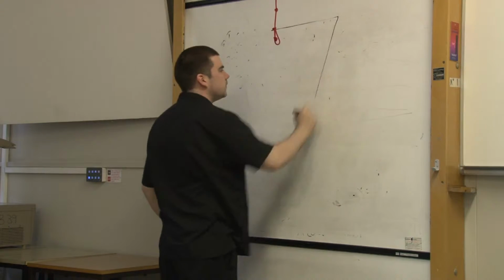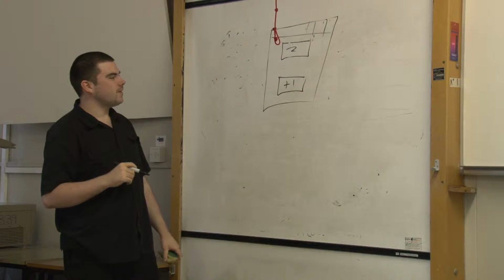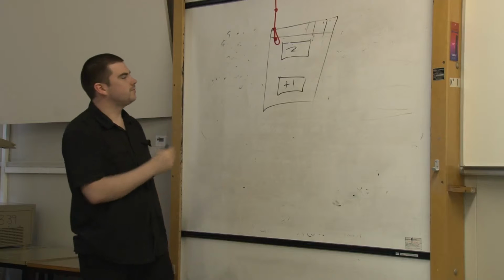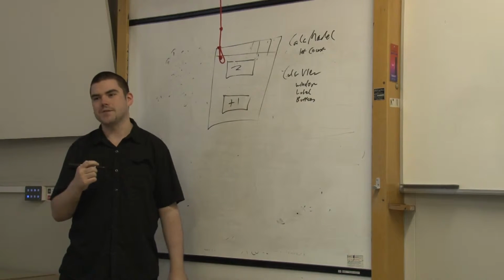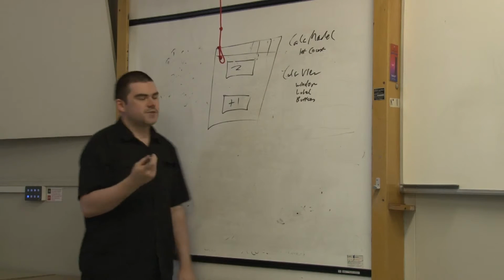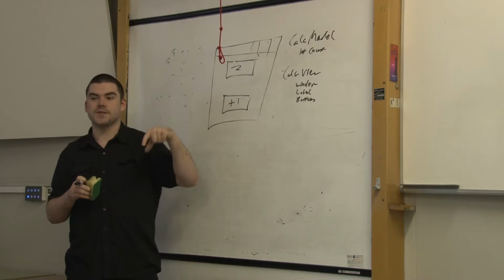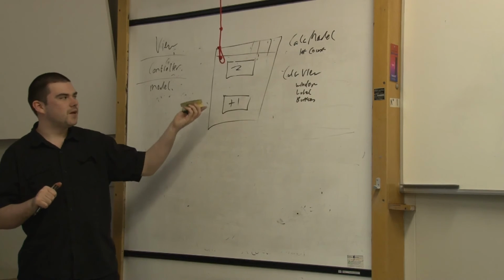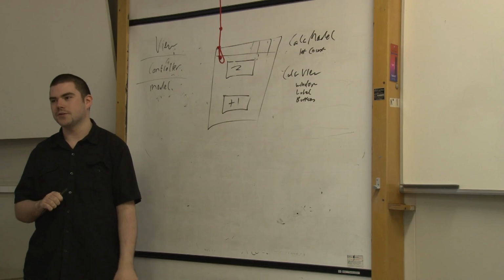learning programming with Software Development Society 14